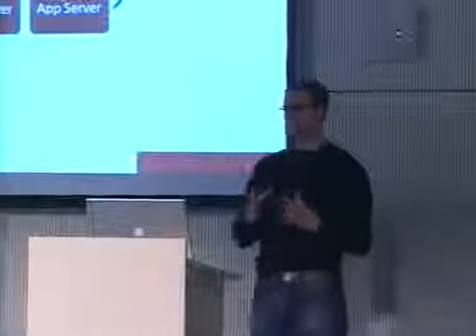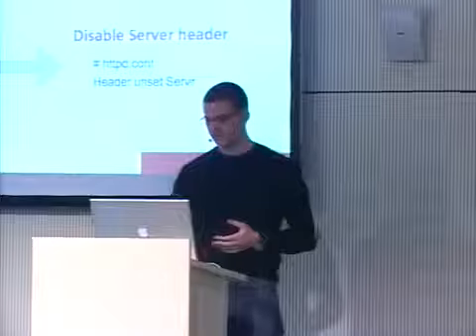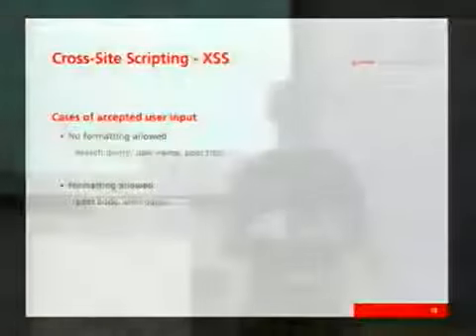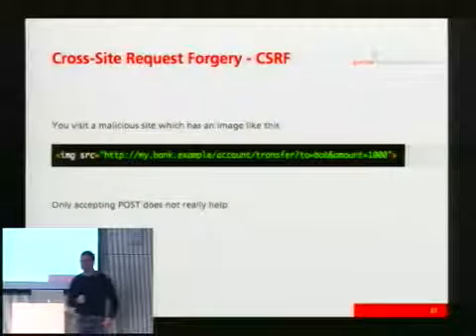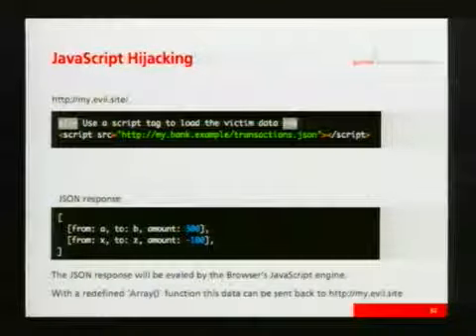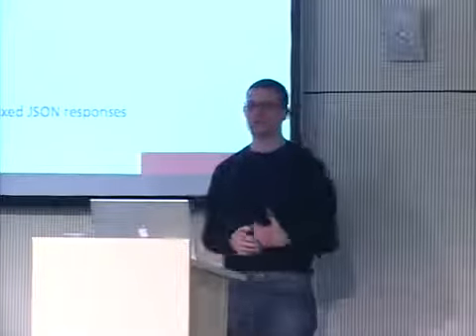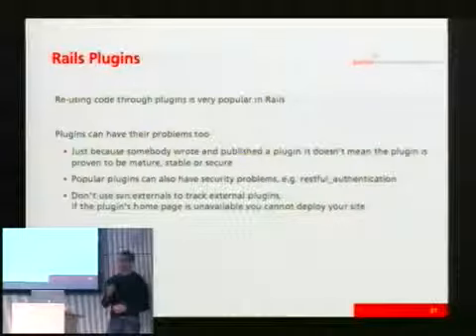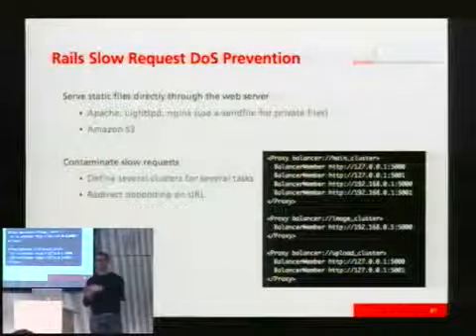Ruby on Rails Security [24c3]